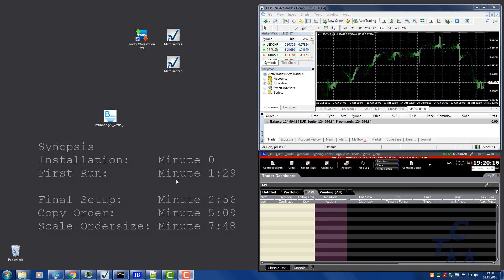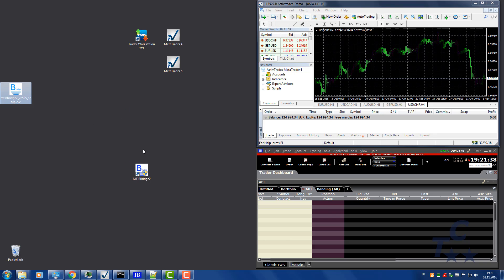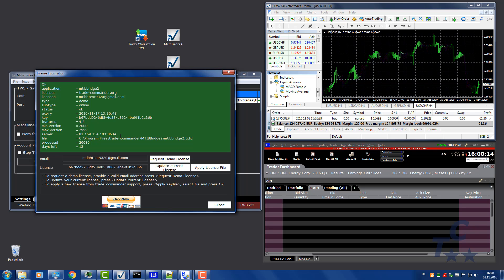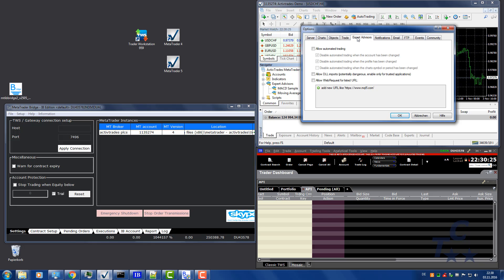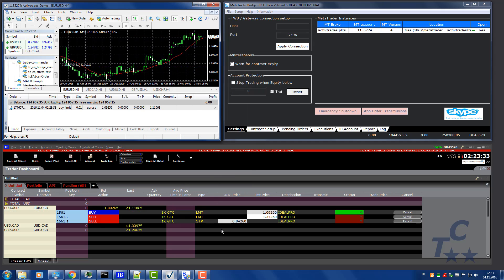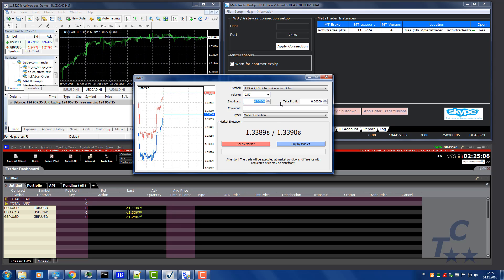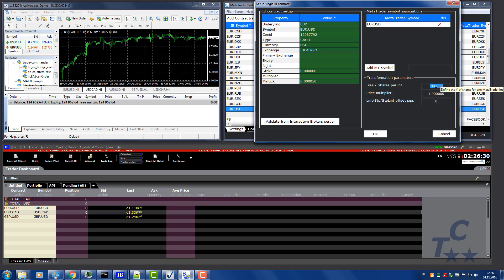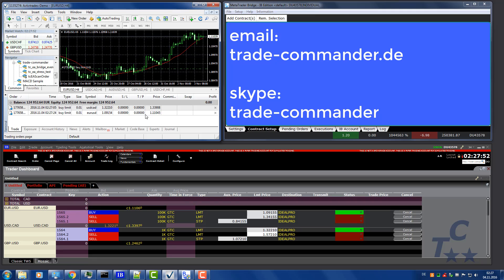MetaTrader-Interactive brokers bridge tutorial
Video tutorial about the installation and use of the MetaTrader-Interactive brokers bridge - MTIBBridge.

You can test the bridge 14 days for free. Just download, install and provide email. The email is only for the license file. It is not used for merchandising.